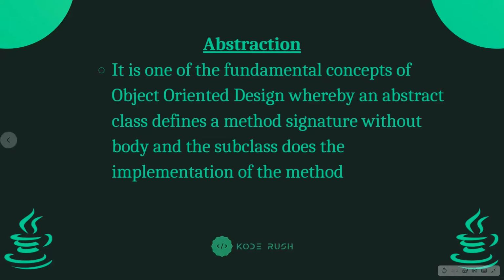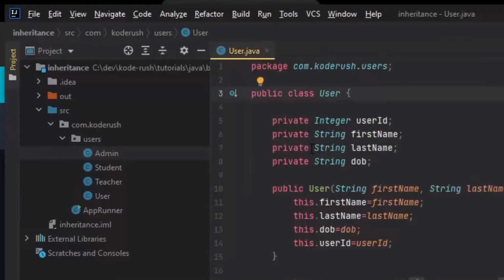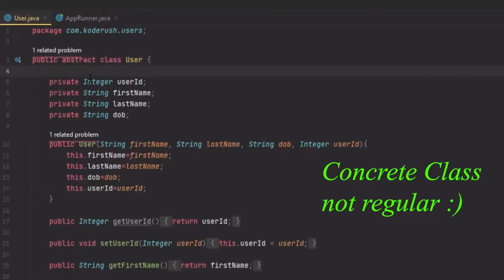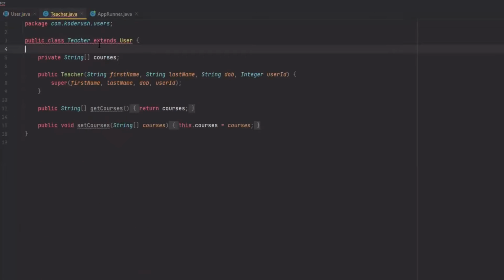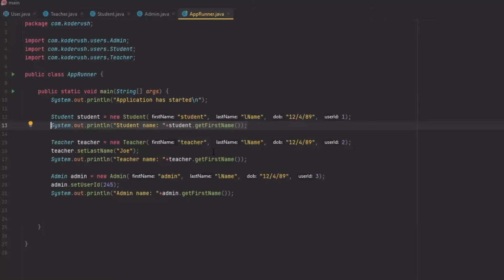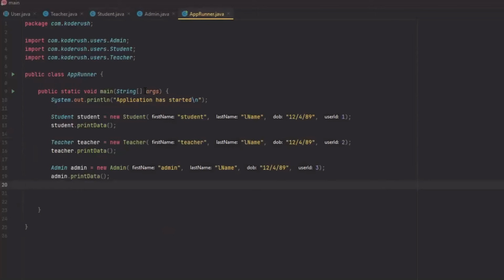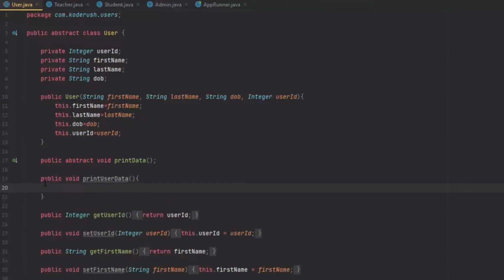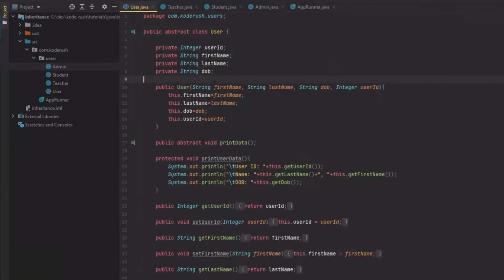Java Fundamentals - OOP Part 23 (Abstraction)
The video is the second in the Java fundamental series covering Object oriented design. Specifically the concept of Abstraction